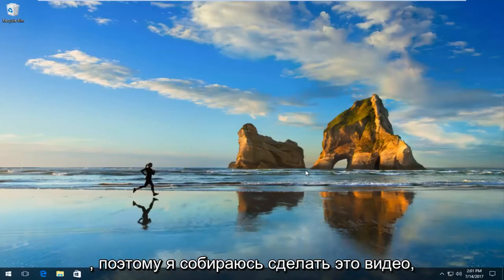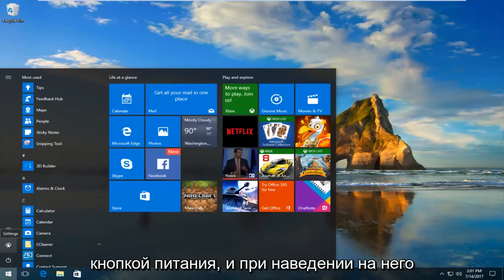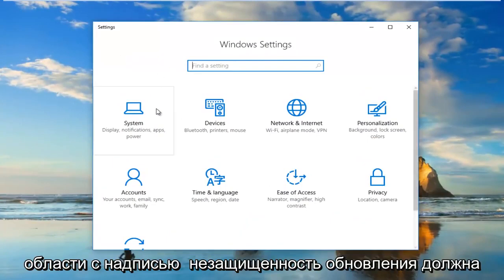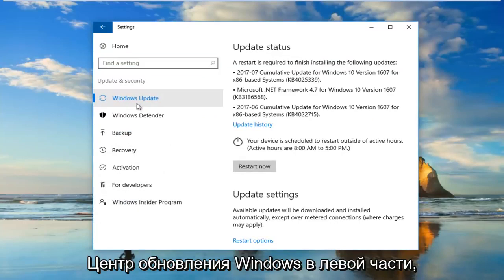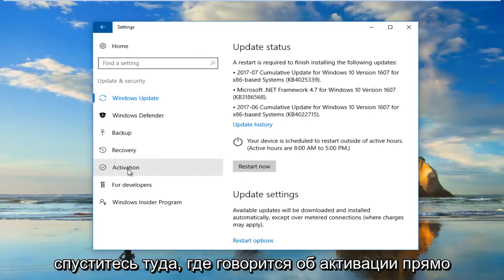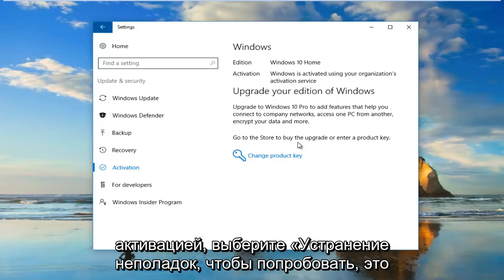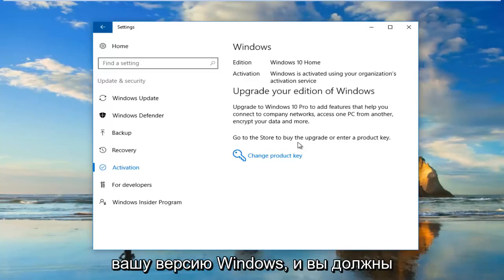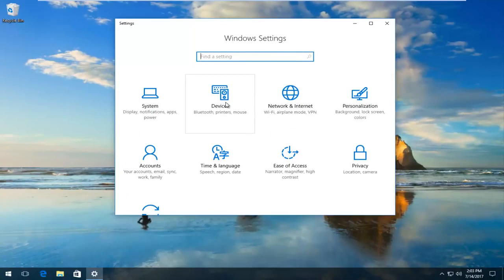Повторная активация Windows после изменения оборудования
Как повторно активировать операционную систему Windows 10 после смены оборудования.

Когда вы вносите существенные изменения в оборудование, такие как замена материнской платы или жесткого диска, Windows 10 не сможет правильно идентифицировать ваш компьютер, и в результате операционная система не активируется.

Раньше, если ваша установка Windows 10 теряла активацию из-за смены оборудования, вам пришлось бы пройти через утомительный процесс обращения в службу поддержки Microsoft для повторной активации, что не является идеальным решением.

Однако сейчас Microsoft упрощает этот процесс. Начиная с юбилейного обновления Windows 10, вы можете связать свою учетную запись Microsoft (MSA) с цифровой лицензией Windows 10 на вашем устройстве. Новая функция позволяет быстро получить доступ к средству устранения неполадок активации, чтобы повторно активировать бесплатную обновленную копию Windows 10.

В этом руководстве по Windows 10 мы проведем вас через процесс связывания вашей учетной записи Microsoft и цифровой лицензии, а также шаги по использованию средства устранения неполадок активации для повторной активации операционной системы.